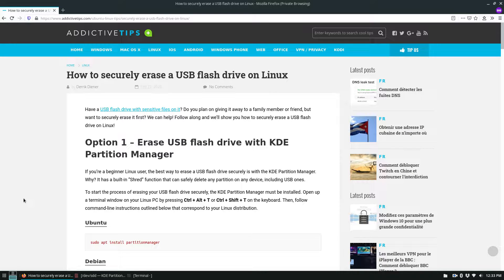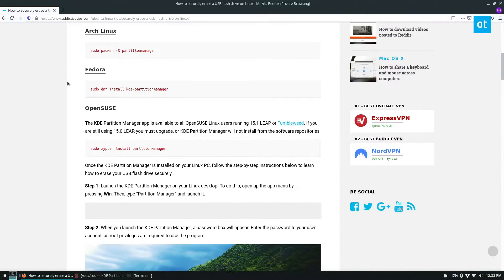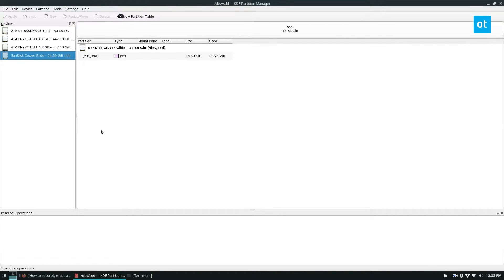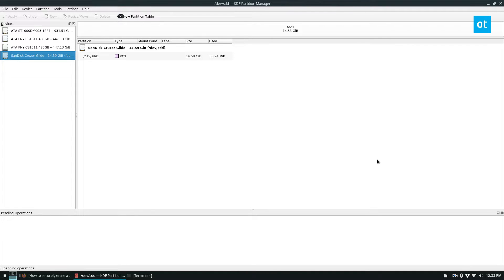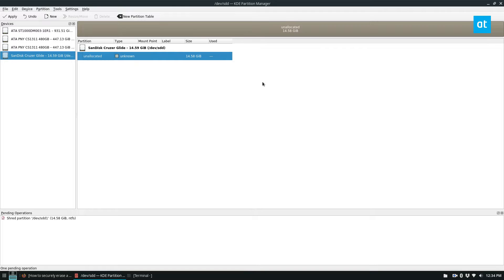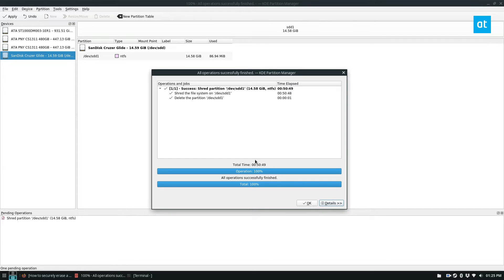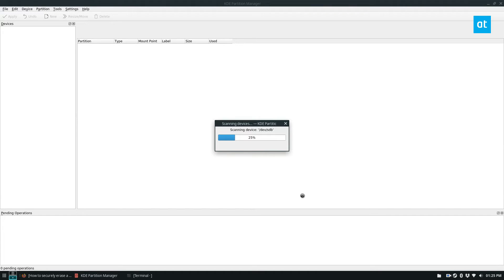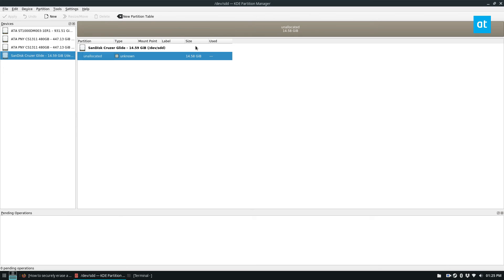How to securely erase a USB flash drive on Linux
Have a USB flash drive with sensitive files on it? Do you plan on giving it away to a family member or friend, but want to securely erase it first? We can help! Follow along and we’ll show you how to securely erase a USB flash drive on Linux!